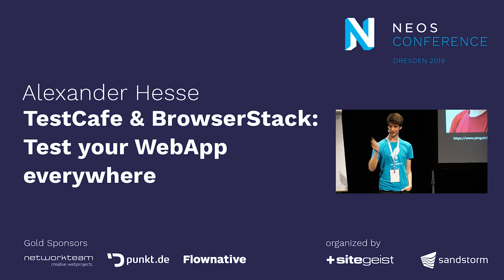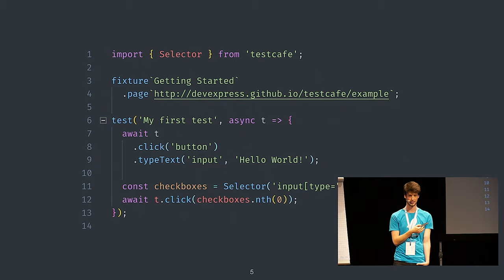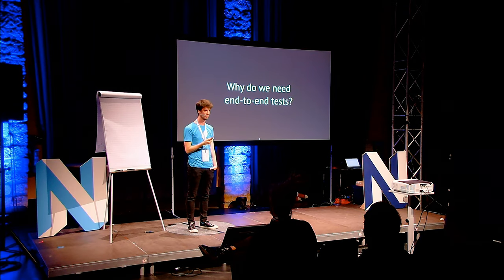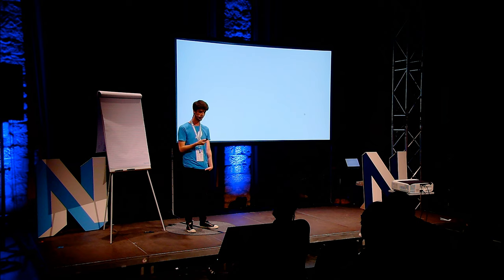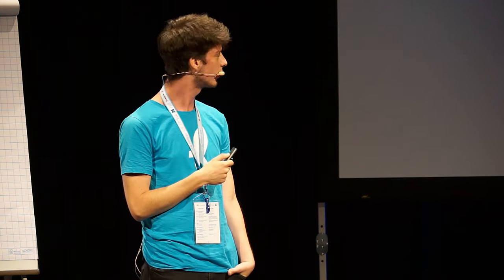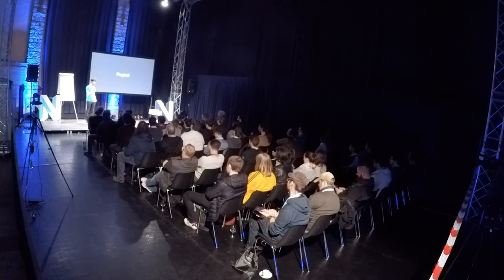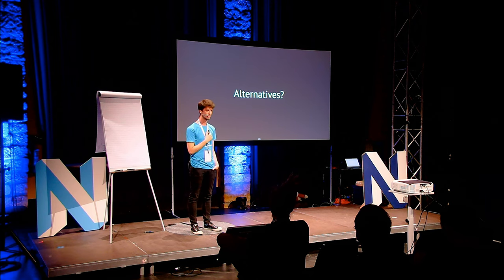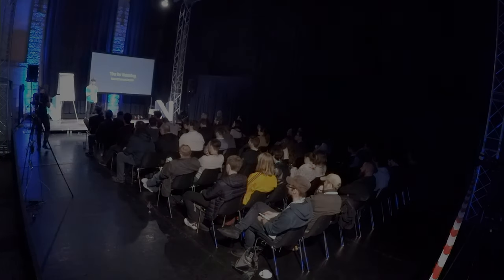Neos Con 2019 | Alexander Hesse: TestCafe and Browserstack - Test your WebApp everywhere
Developing and maintaining large web applications, without breaking them, is quite time-consuming. For this reason, we created end-to-end tests, but they still can be frustrating, especially when you need to support multiple browsers.

With TestCafe you get a powerful tool to automate your end-to-end tests, which is super easy to use and ultra lightweight compared to Selenium.

In combination with BrowserStack, you are able to run all TestCafe tests in a bunch of different browsers, versions, and environments.

Together we'll set up a small project, have a live view on how to write your tests and watch TestCafe doing its work.